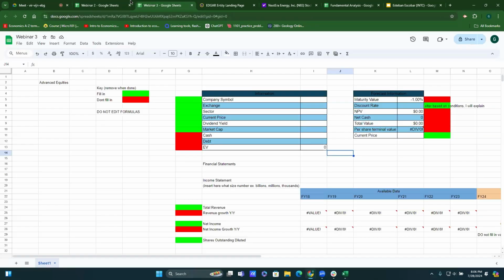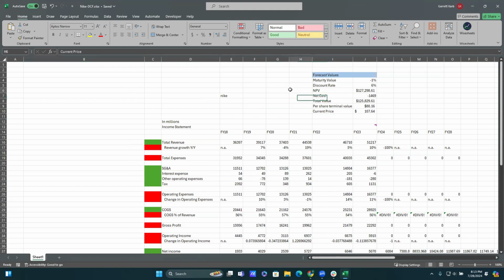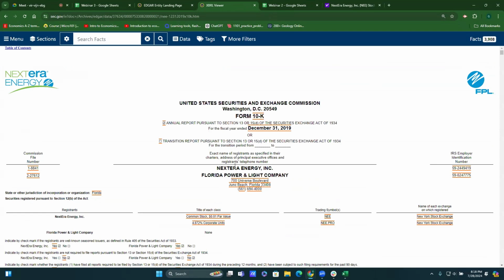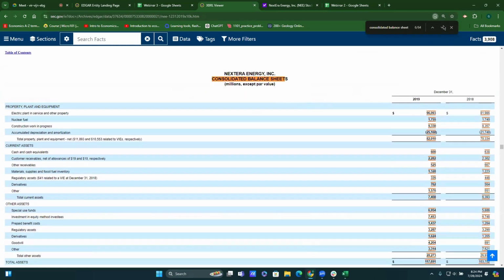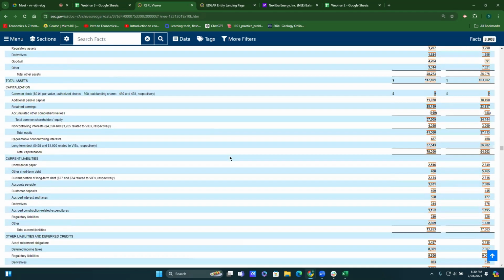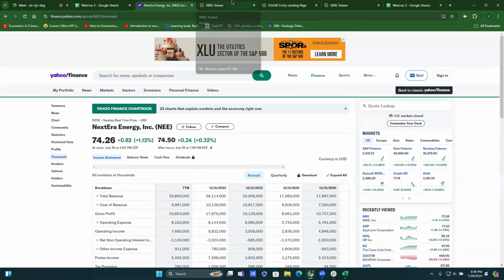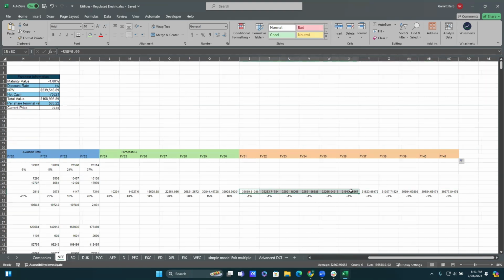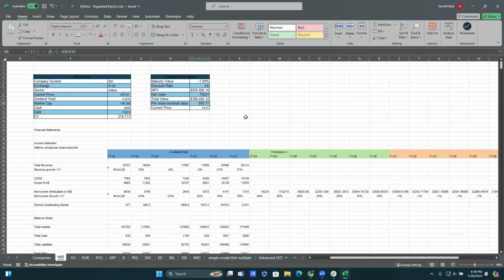Webinar 3┃Summer Session 1┃Advanced Equities